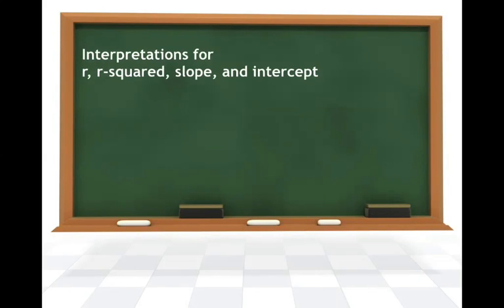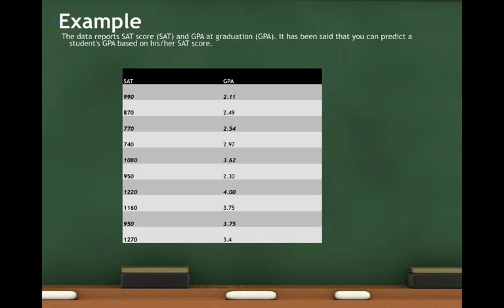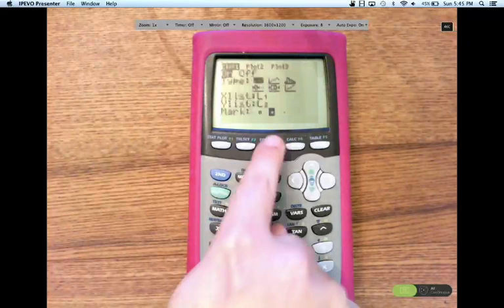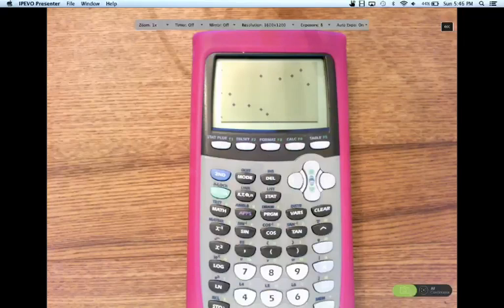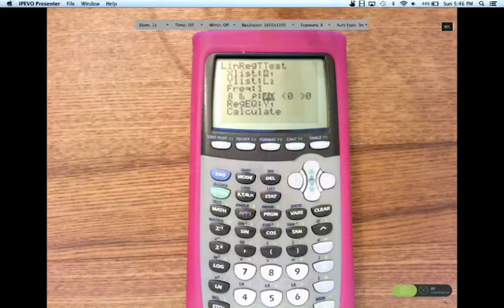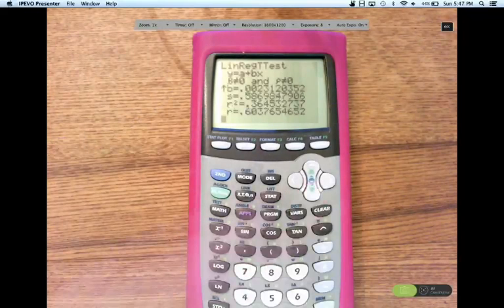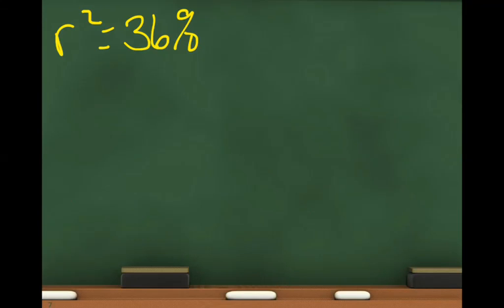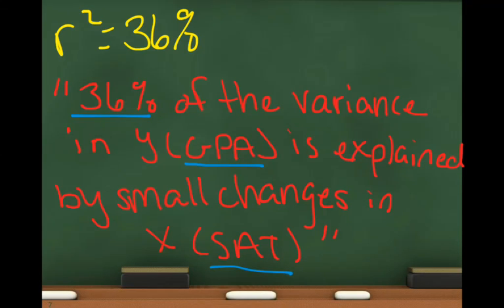Interpretations for r, r-squared, slope, intercept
Interpretations for r,r-squared,slope,intercept in regression